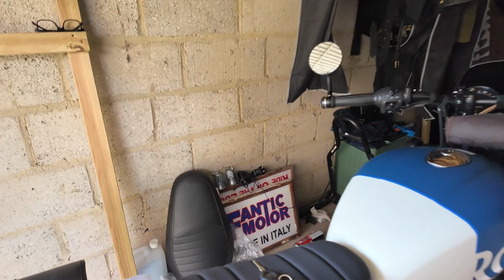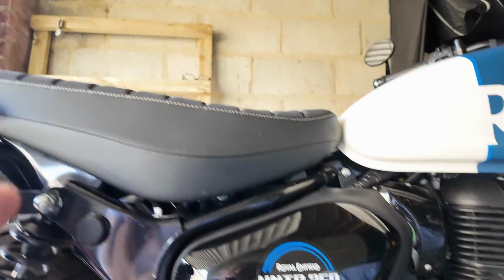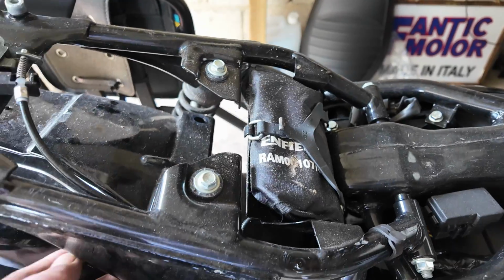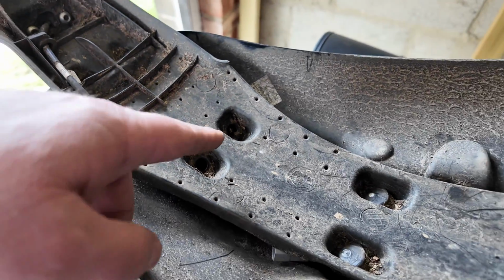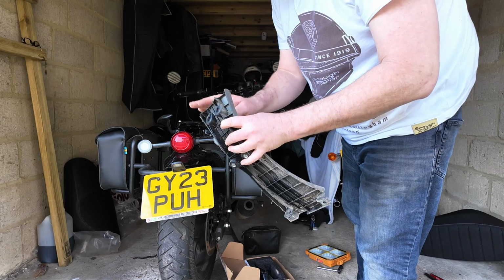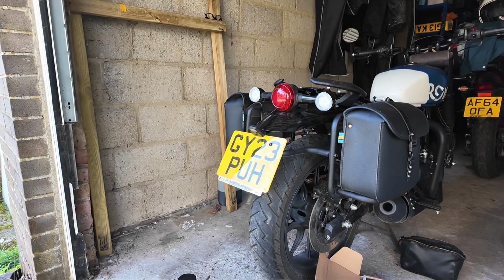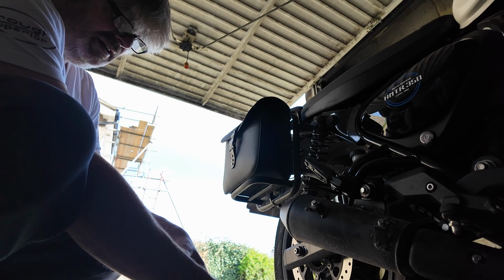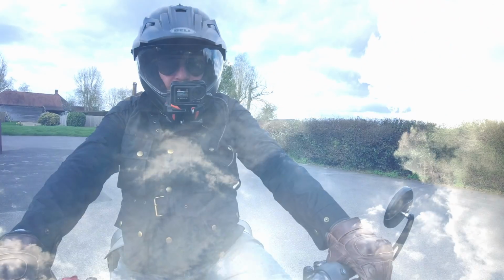ROYAL ENFIELD HUNTER 350 , FITTING A TAIL TIDY AND OTHER TITIVATING.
Hi all, another episode concentrating on my favourite Enfield hunter 350. i fit a new tail tidy to give the rear a cleaner look, i also do some quick repairs to the scratches and dents i added when the bike fell over dooooh!.
hope you enjoy the video. there's more to come from the hunter in future episodes. royalenfieldhunter350 hunter350 royalenfield #